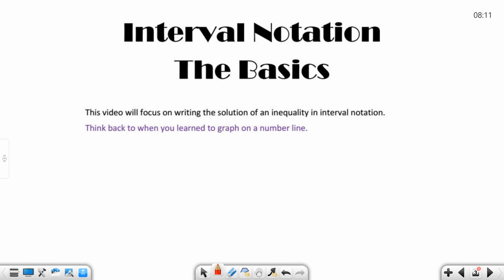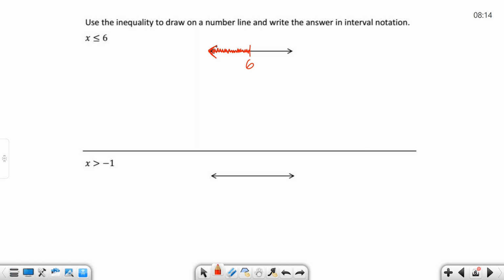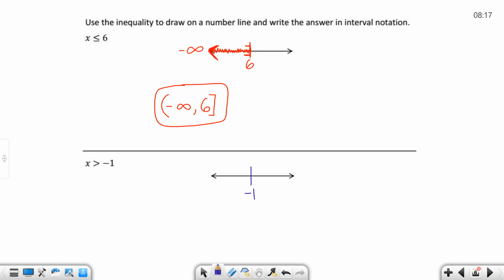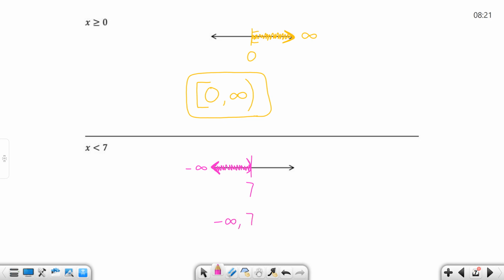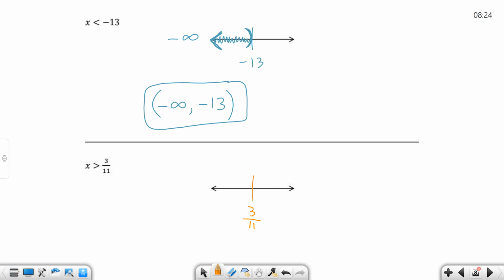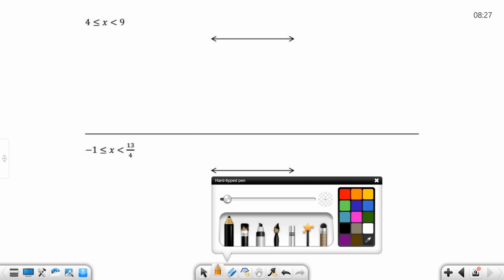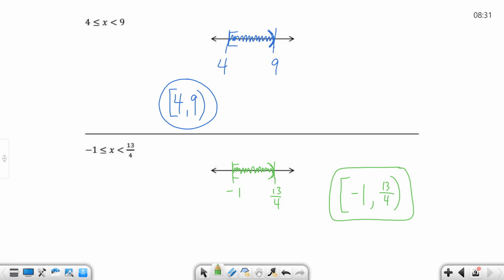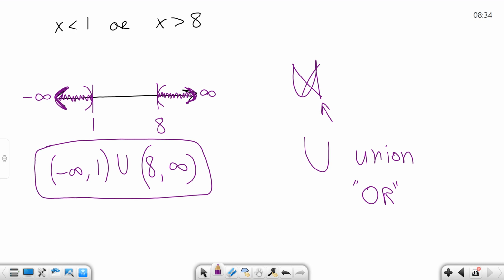Interval Notation The Basics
This video introduces students to the basics of writing an inequality in interval notation.